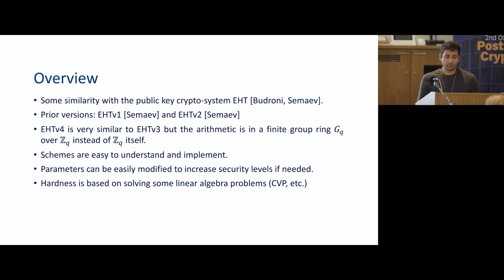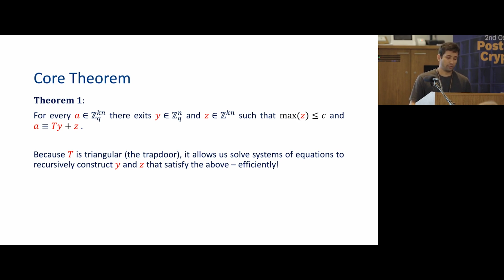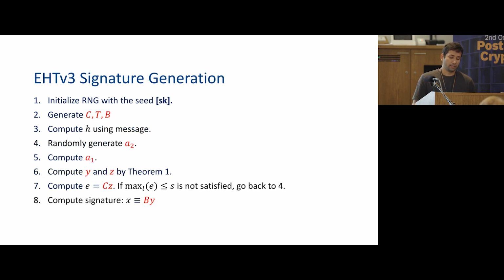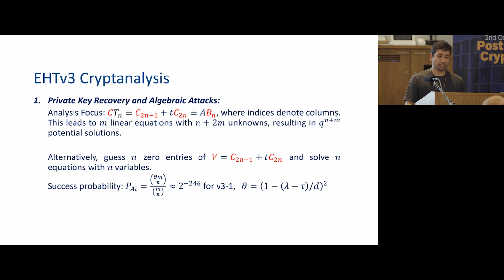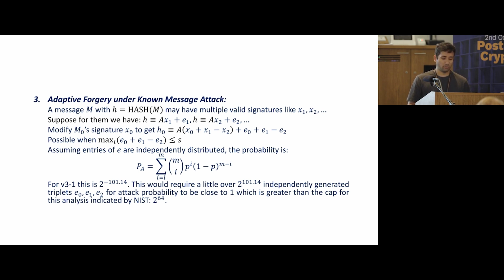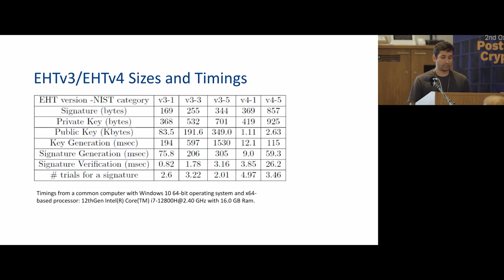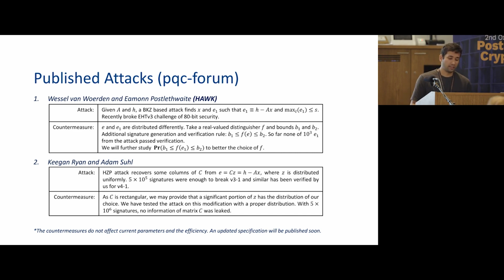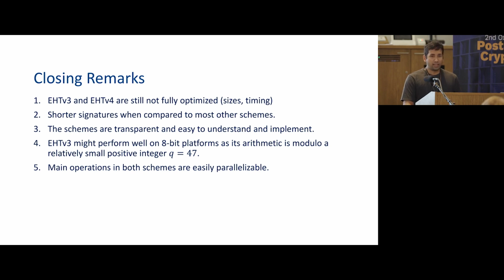PQC Scheme: EHTv3 & EHTv4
Presenter:  Martin Feussner